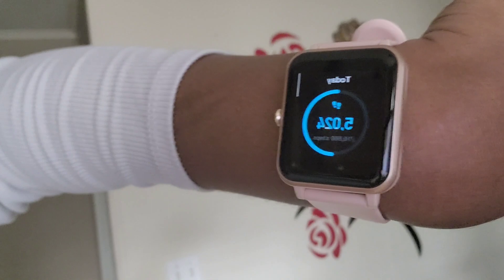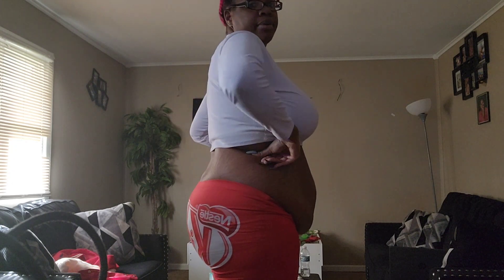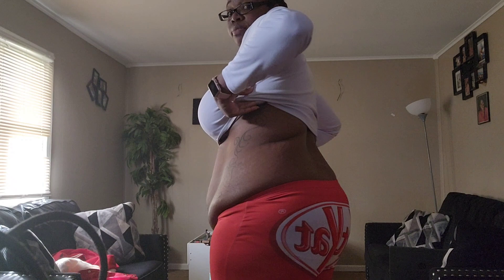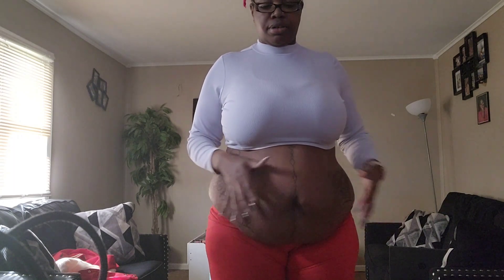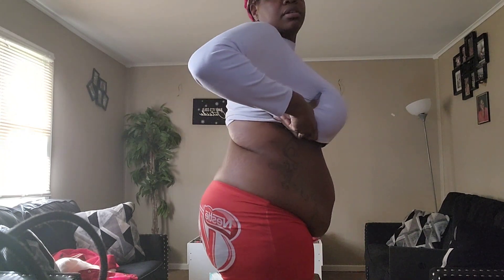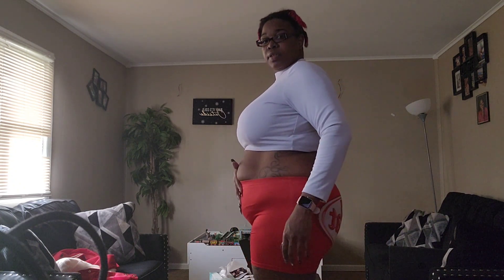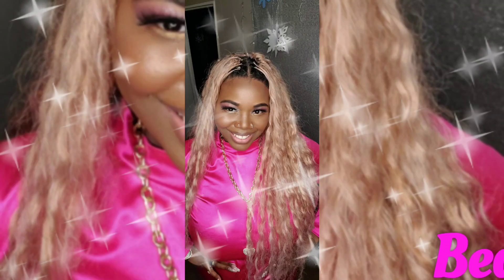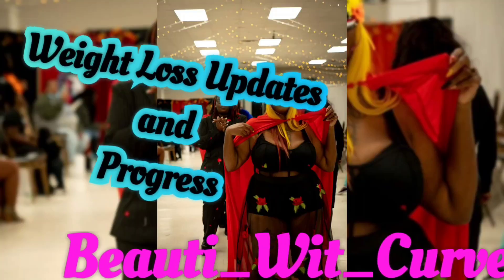1st Official Weight Loss Journey Vlog for 2023- The Series